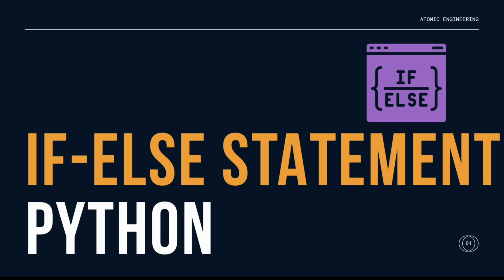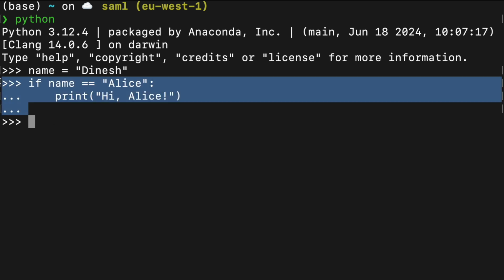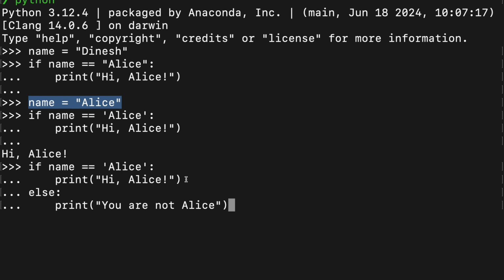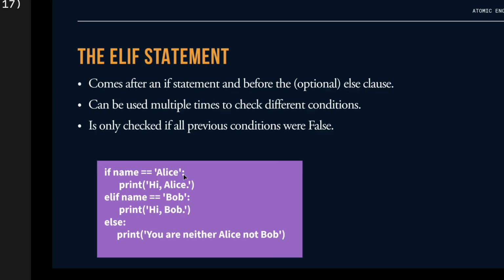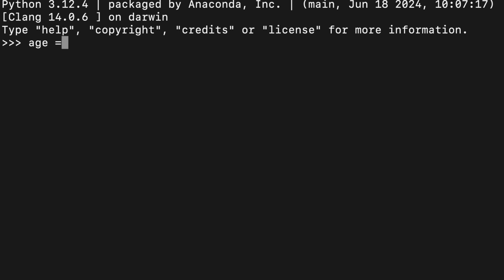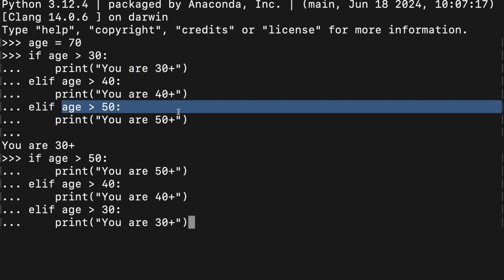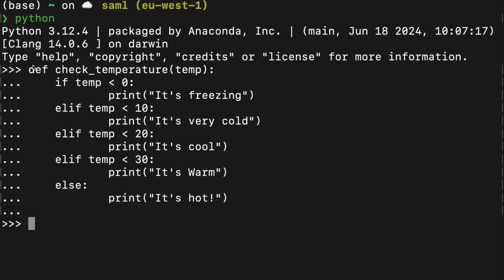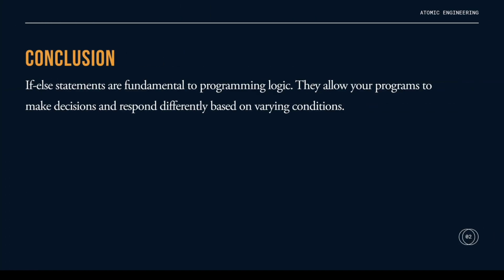If-Else Statements in Python | Decision Making | Python Course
Learn the basics of if-else statements in Python, a fundamental concept for adding decision-making ability to your programs. This video covers:

What if-else statements are and why they're important
How to write a simple if statement
Adding else clauses for alternative actions
Using elif for multiple conditions
The importance of statement order
A practical example of temperature classification

Perfect for beginners and those looking to reinforce their understanding of Python's flow control. Join us as we explore how to make your code smarter and more responsive!

My Gear 🎮 :
💻 Mac M3 Pro